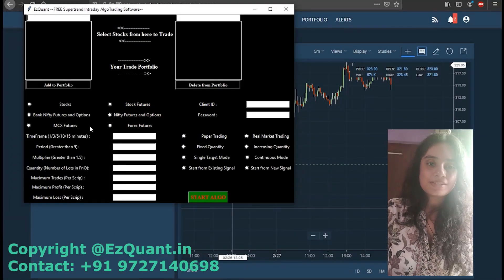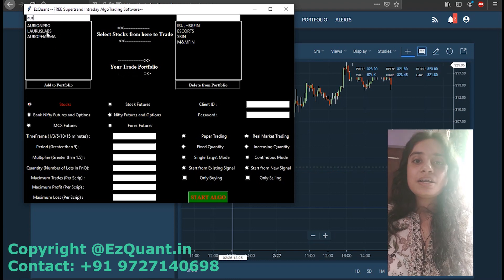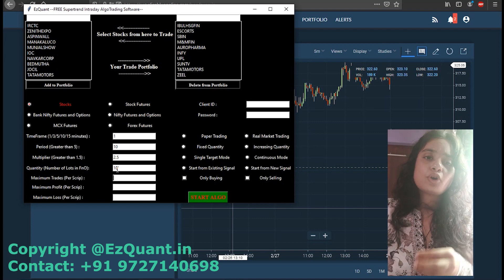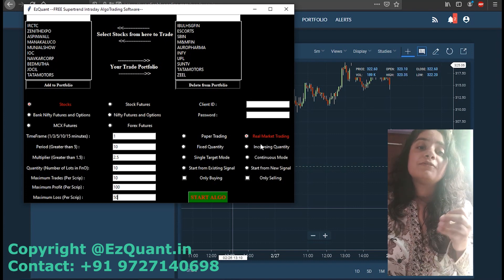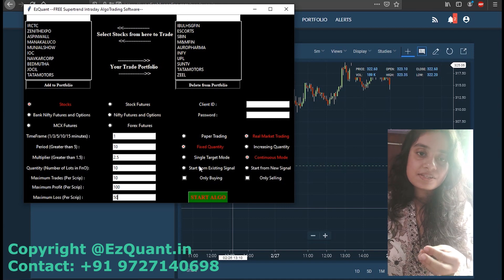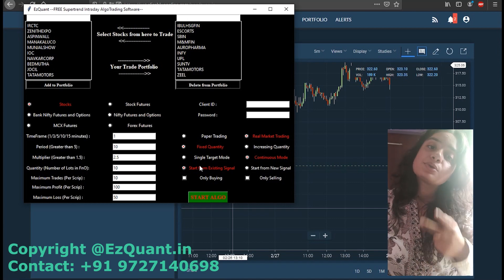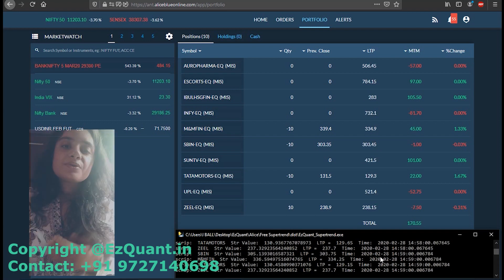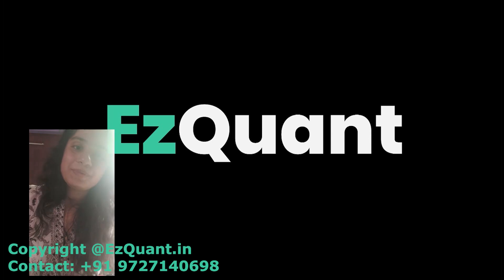EzQuant: FREE Supertrend Algo | Brief Introduction ( in English ) | Live trading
In this video we are giving a Brief Introduction and LIVE DEMONSTRATION  of our FREE ALGOTRADING SOFTWARE. We are trading in NSE stocks this time.

To get your hands on our FREE Algotrading Software, Open an Alice Blue account with the following link:

Alice Blue offers a free API to all its clients in addition to its high exposure and multiple brokerage plans.

Once your account is opened through this link, you are also eligible for a 50% discount in our regular subscription plan which includes our softwares for Trading Range Breakouts, Options, Various Indicators and much more.

to know more. Contact on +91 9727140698 to get any assistance regarding AlgoTrading.

Also, all our AlgoTrading Softwares are fully compatible with Alice Blue and Zerodha.